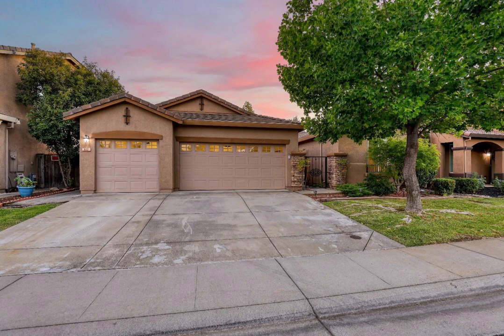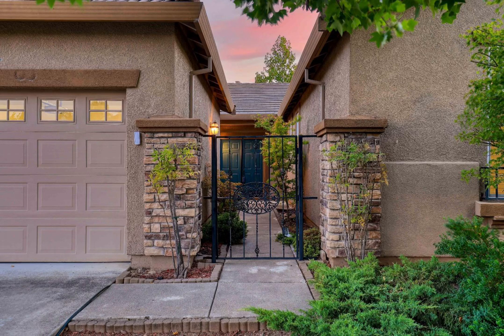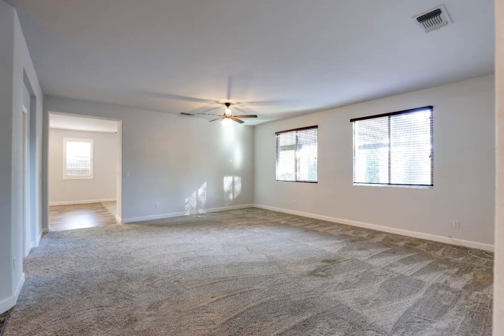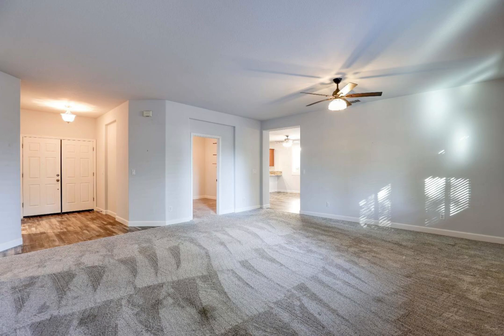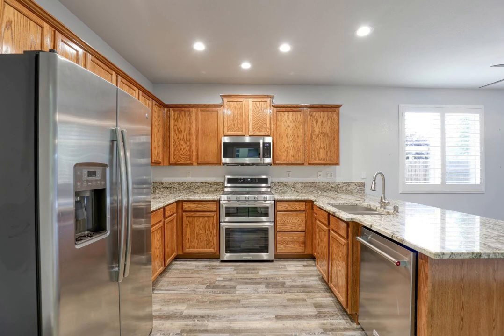822 Farrington Ln,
822 Farrington Ln,   $569,000

Roseville Real Estate agent Beth Ellinthorpe